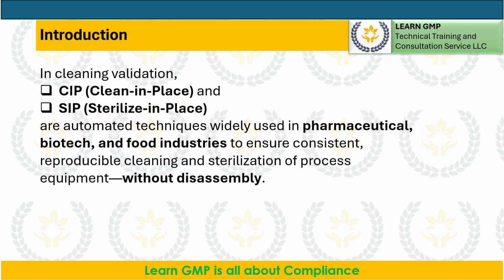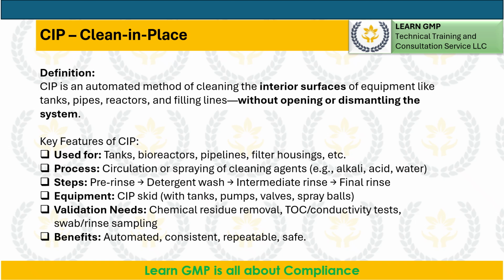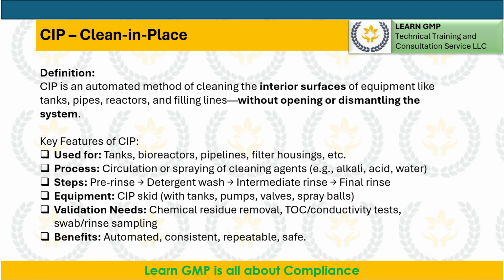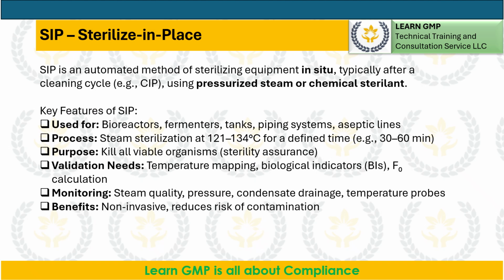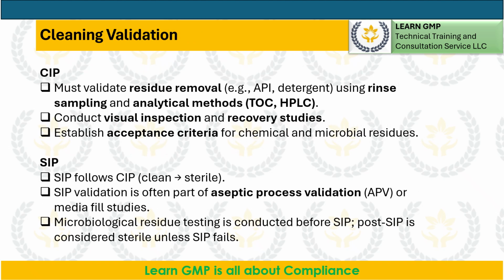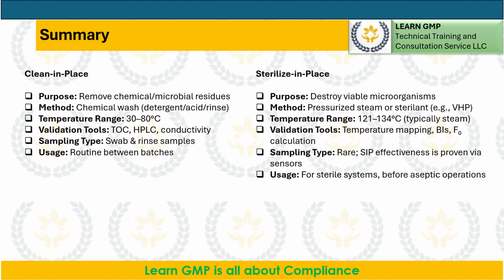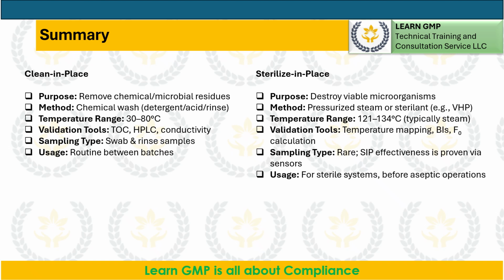SIP and CIP in Cleaning Validation